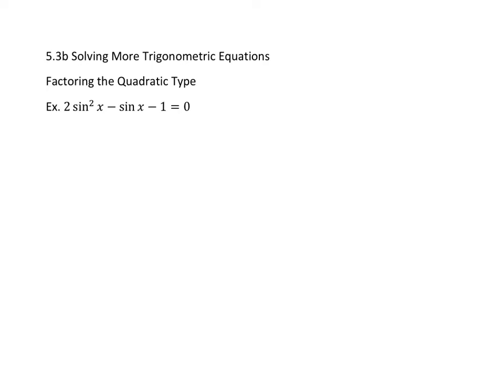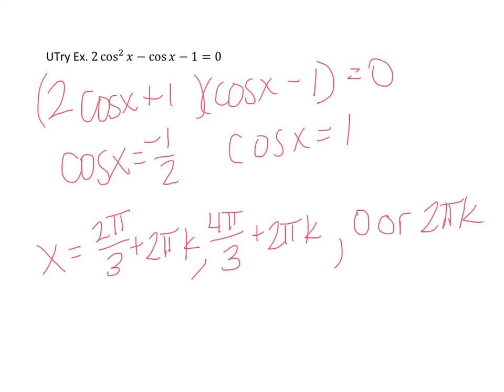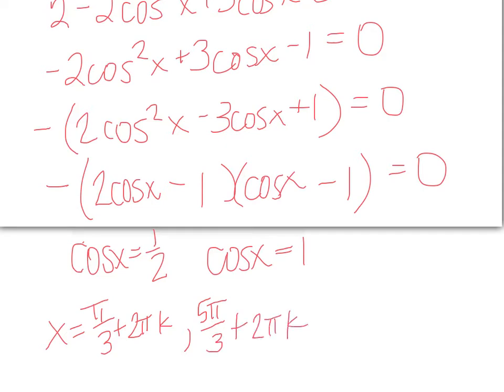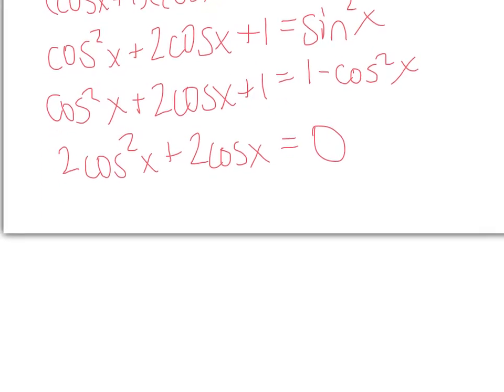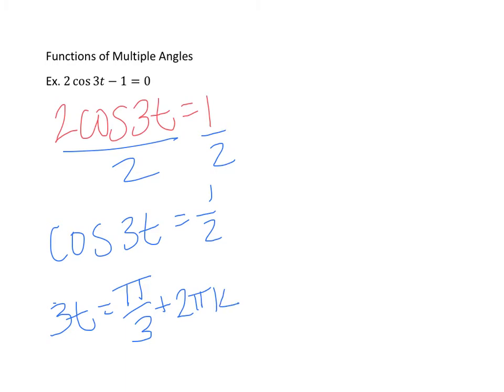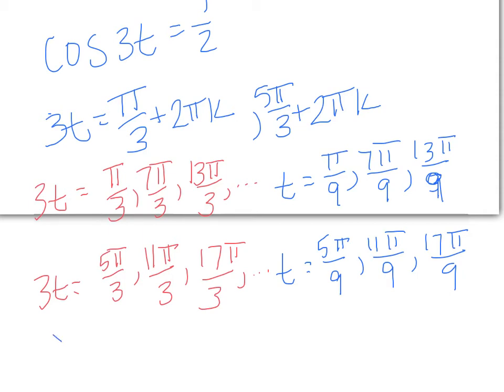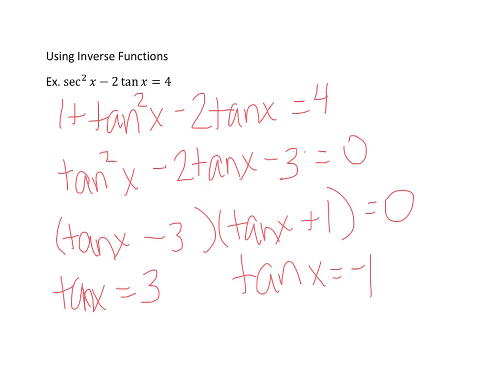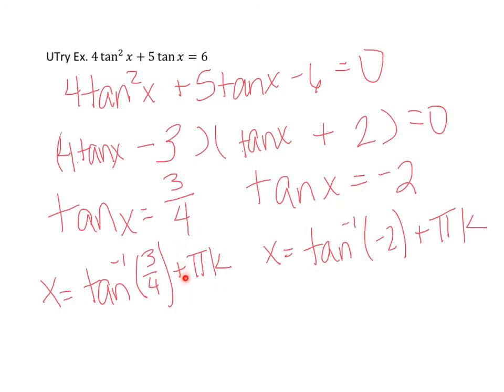5 3b solving More Trig Equations